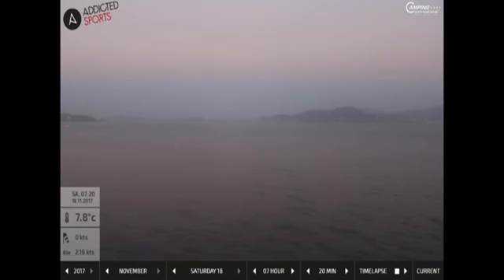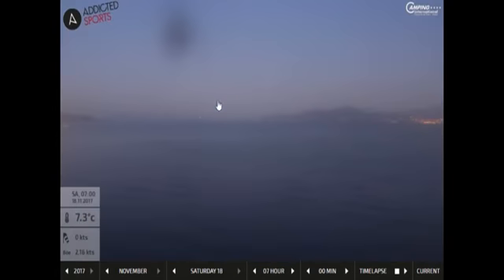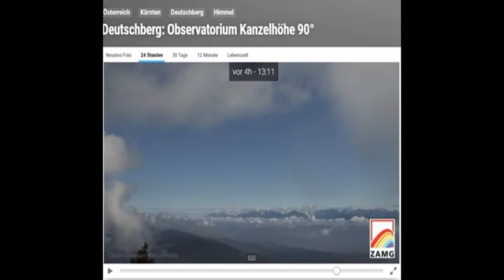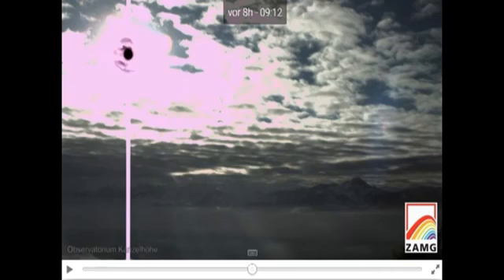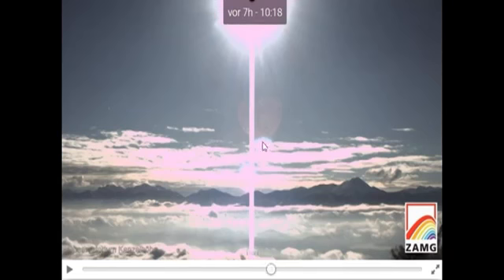THE NIBIRU SYSTEM IS HERE